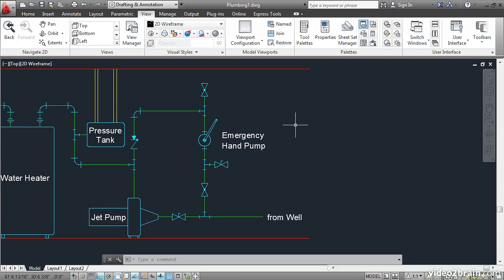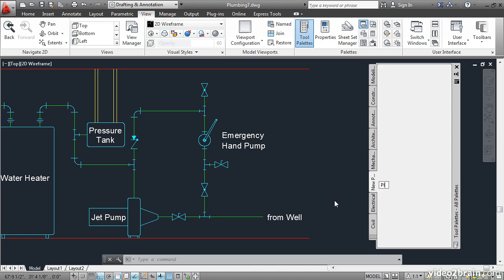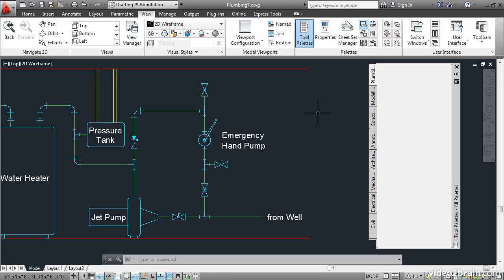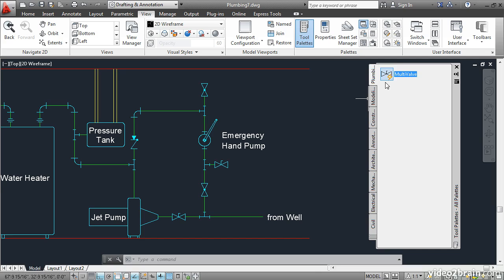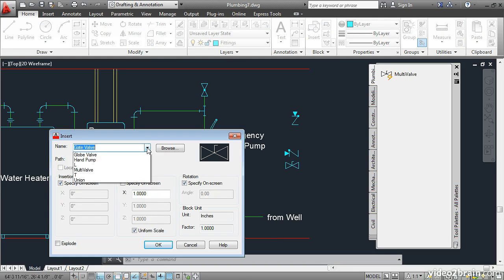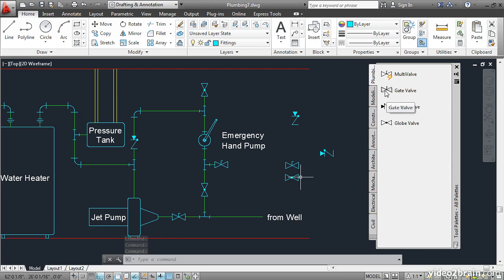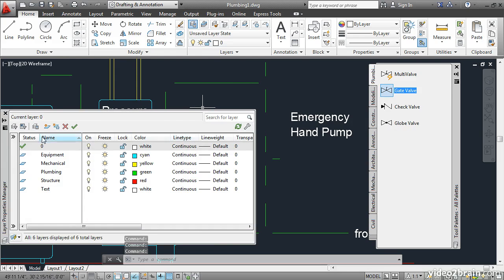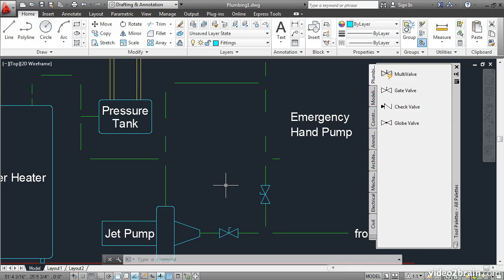07_Understanding_Blocks (7/7)